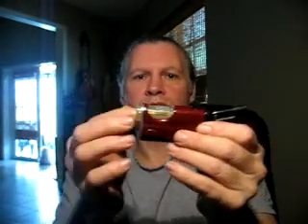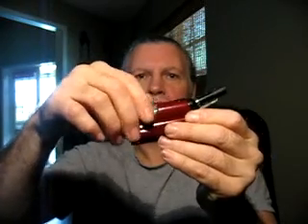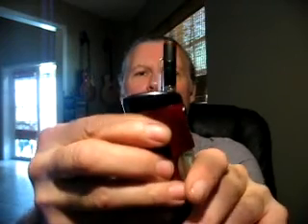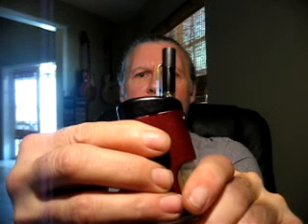mAhmba v2 by tinear DEMO pt1of4.avi